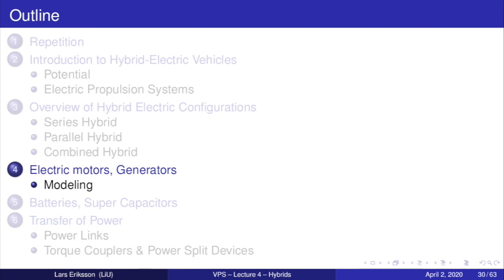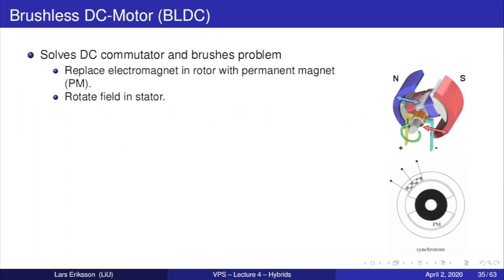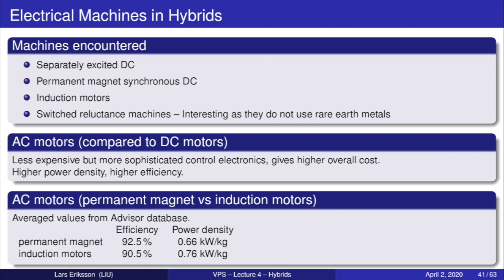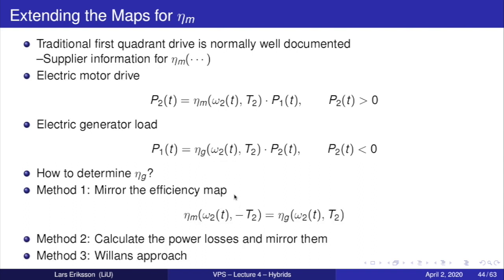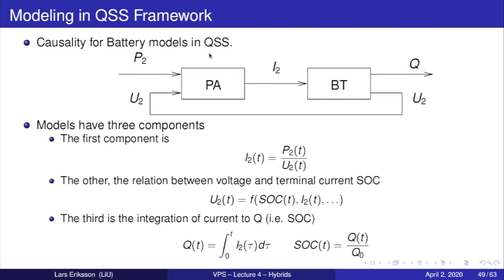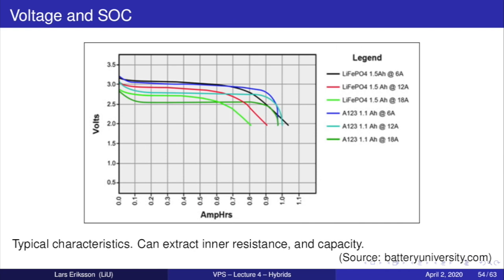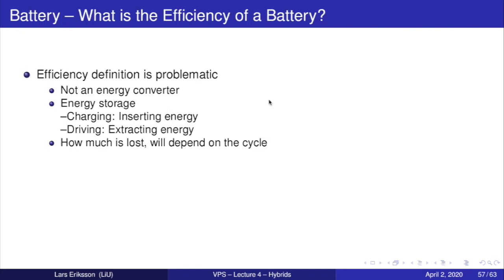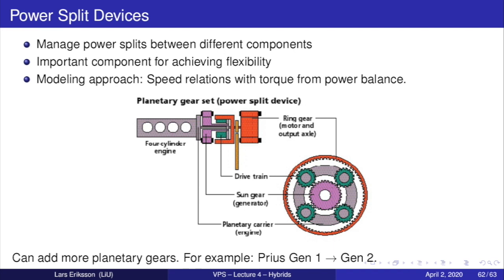TSFS03 - Vehicle Propulsion Systems - Lecture 4b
This is the second half of the fourth lecture in the course TSFS03, Vehicle Propulsion System that I am teaching at Linköping University. The video is a combined audio and video recording that accompanies the lecture slides that I use in teaching. I am using the YouTube platform to enable students to get easy access to the lectures. This is the first lecture series that I have prepared in this format and I am in a steep learning curve. The course couples to hand in assignments at the university.